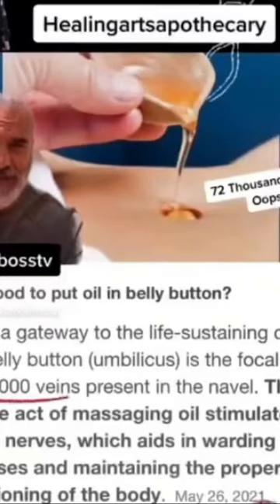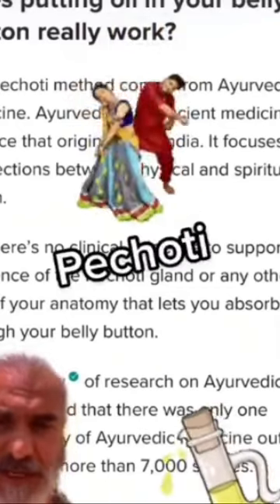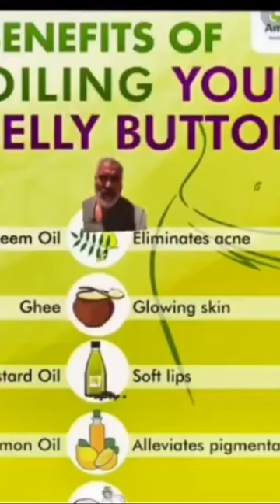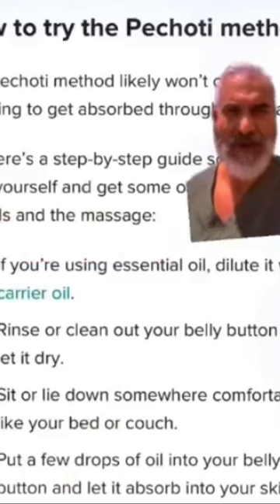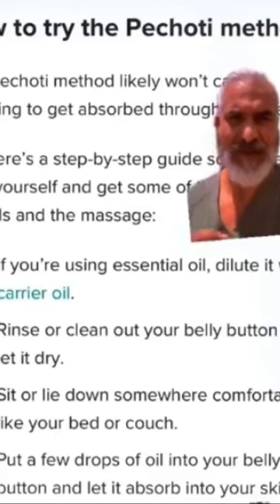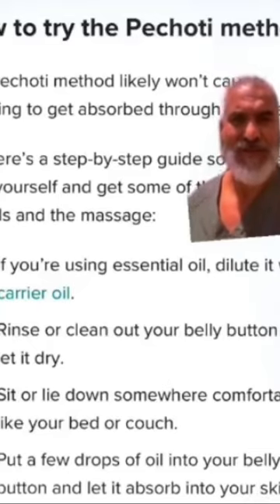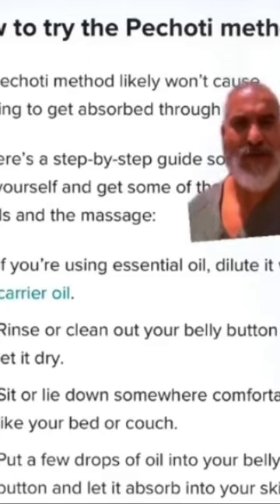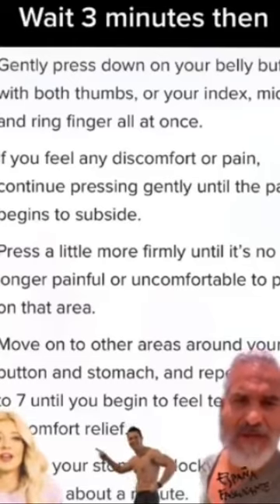Pechoti : Healing through the belly button 🧏🏽‍♀️